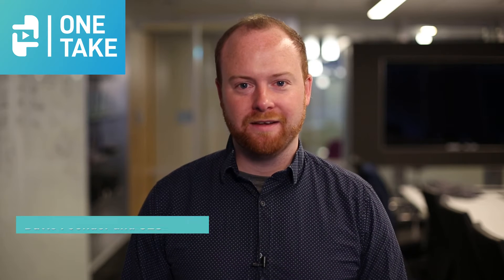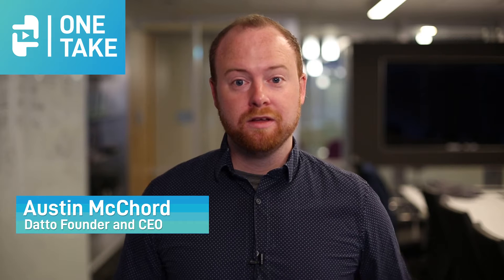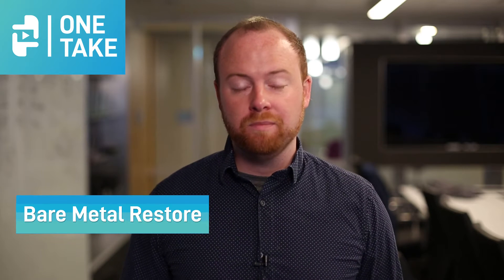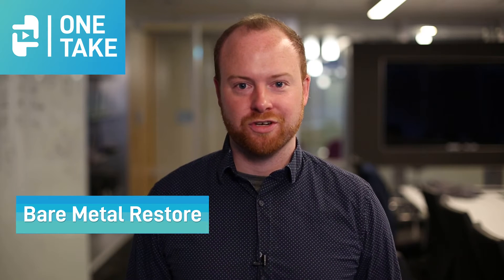Datto One Take | BMR Backup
In this episode of One Take, Austin McChord discusses bare metal restore (BMR) options. BMR is the process of moving a failed machine over to new physical or virtual hardware, which is critical to protect business continuity, but bare metal virtualization and bare metal restores can be a tedious and labor-intensive process. However, in this video, McChord discusses how it doesn’t have to be so long as you have Datto.

View more One Takes!